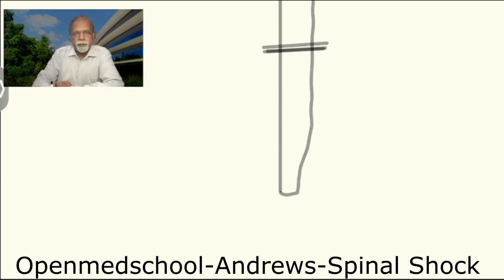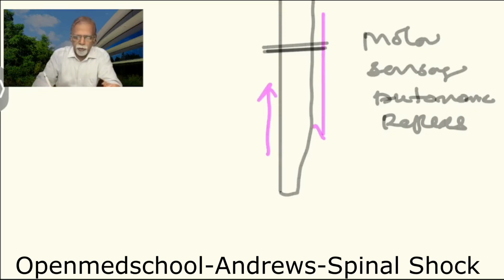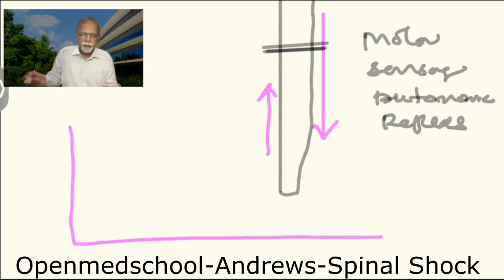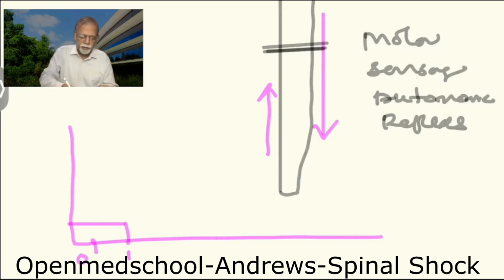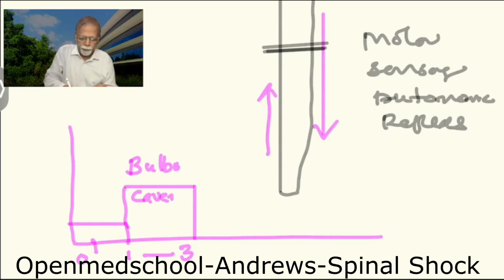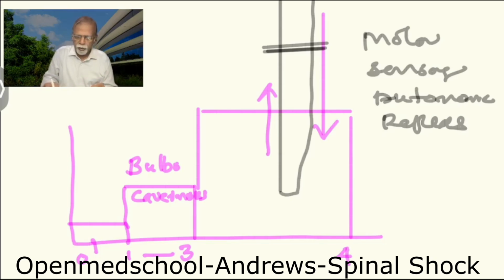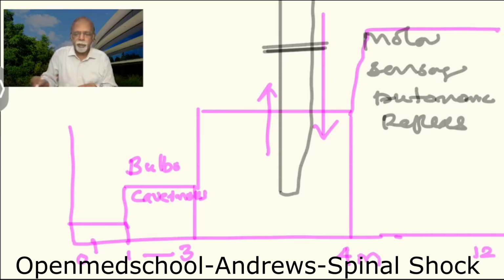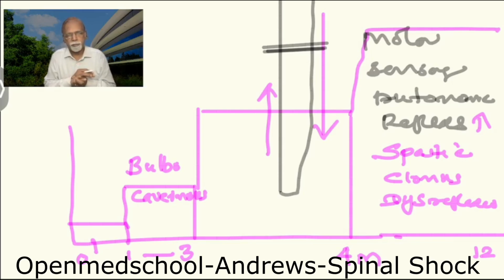Neurology Simplified-Spinal Shock